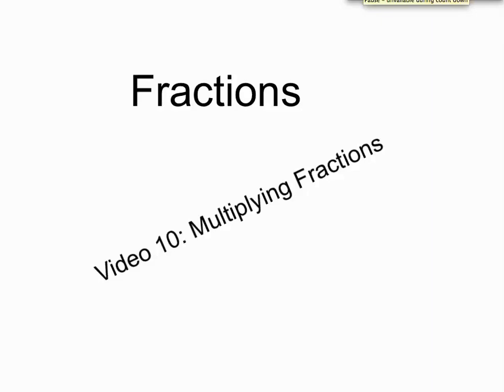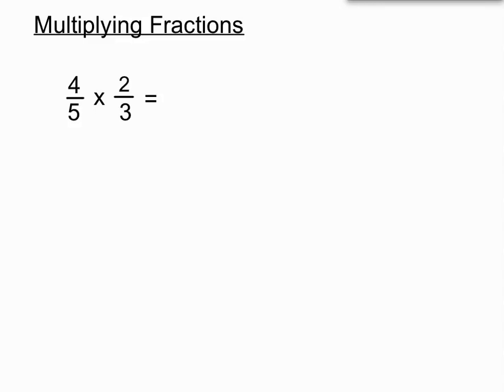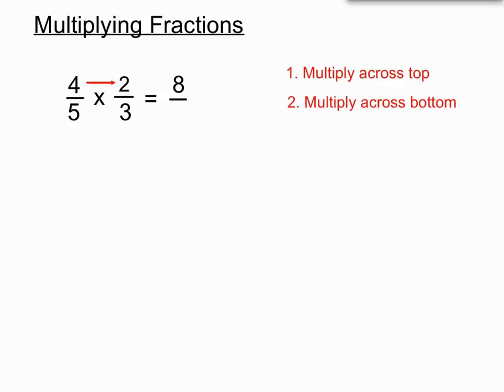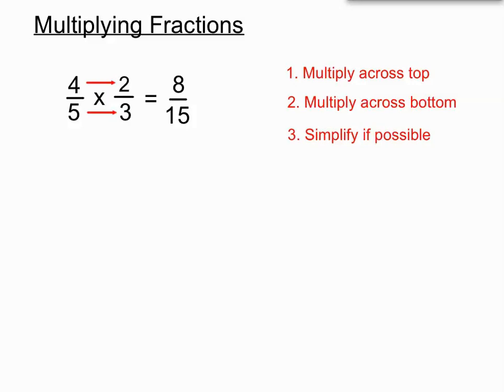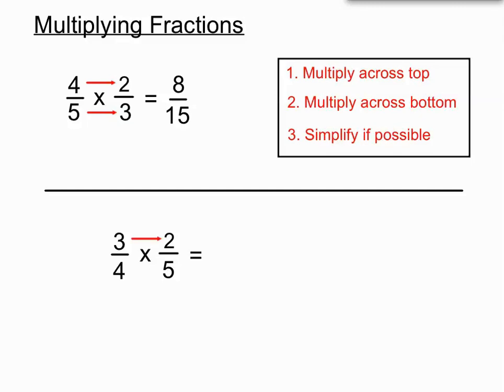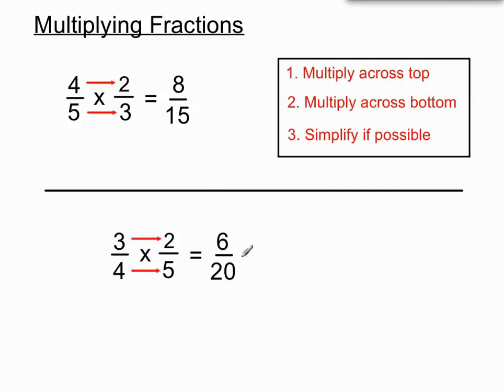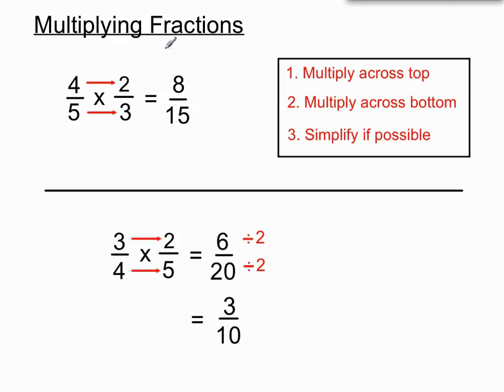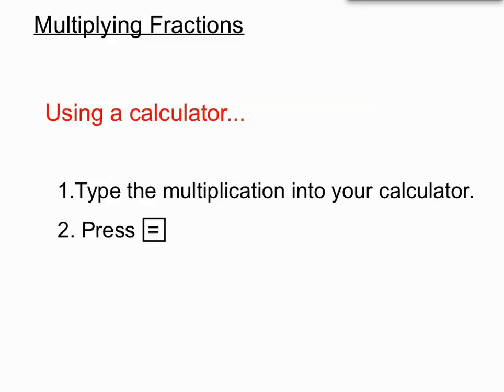Fractions Video 10 Multiplying Fractions